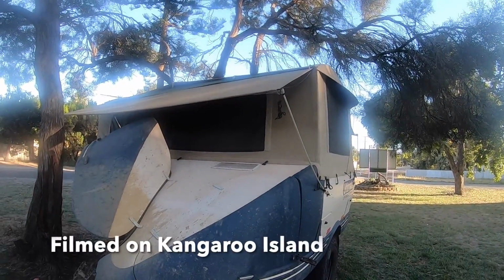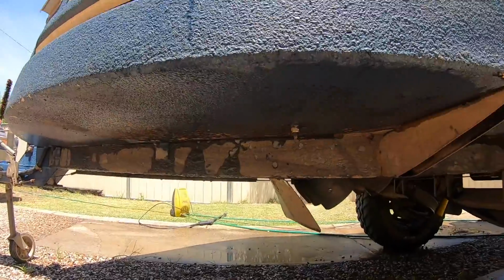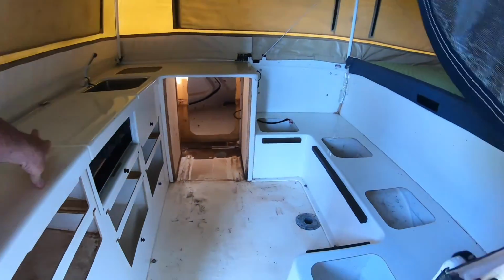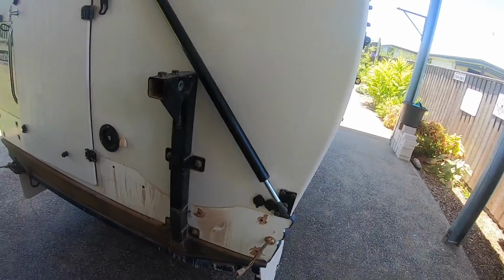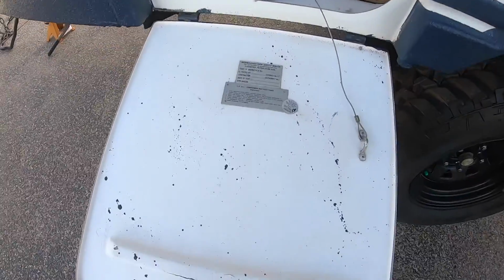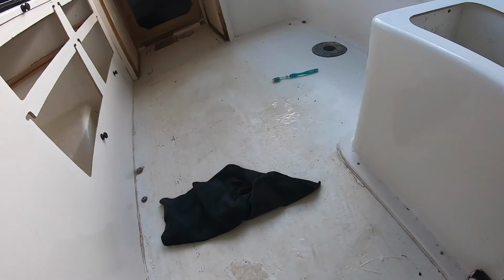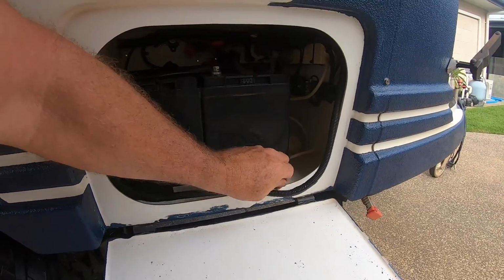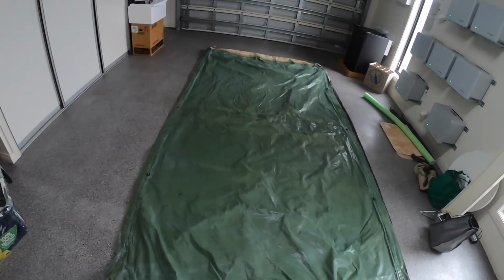Ultimate Off-Road Camper # 203 || Renovate, Rejuvenate, Renew || Part 1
Part 1 in a 2 Part series on preparing # 203 for the market.  Habitually I like to make sure that I offer what I sell in as good, or better, condition than when I acquired it.   # 203 is no different.

This is not just a vid. on sale, it ought provide some good info on Ultimates generally from a maintenance and upkeep perspective.

By virtue of the topic it is a long vid.  Strip down, clean, rejuvenate, renew, paint, polish and some re-assembly are covered off.

In the next vid we will finish painting white Raptor on the nose cone, replace some of the P seals and complete the re-assembly.  I'll release one (1) further vid. - a "marketing" vid, for the sale showing canvas set ups and a walk around and through together with a look underneath.

kennym